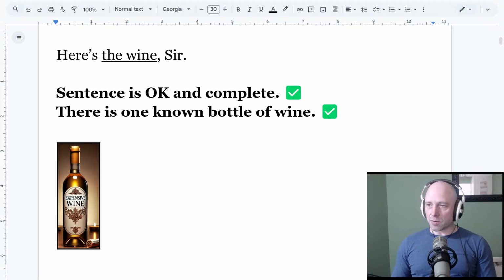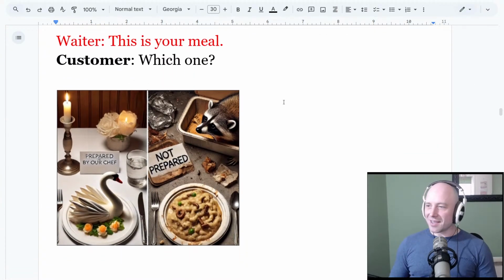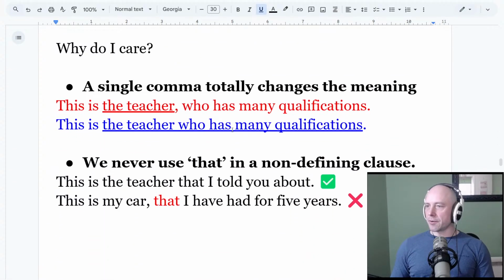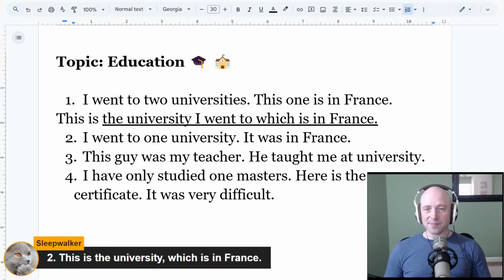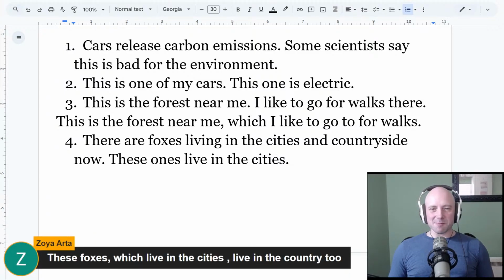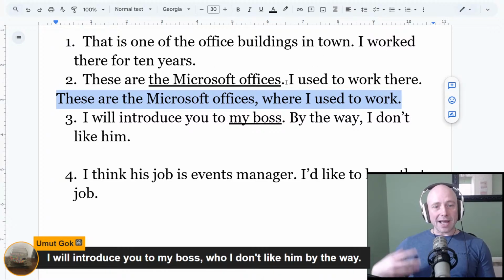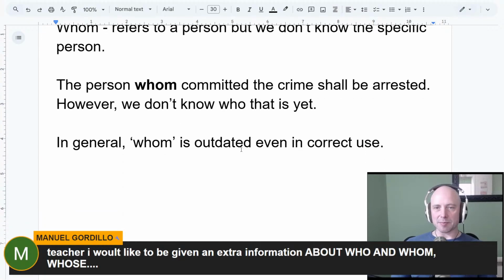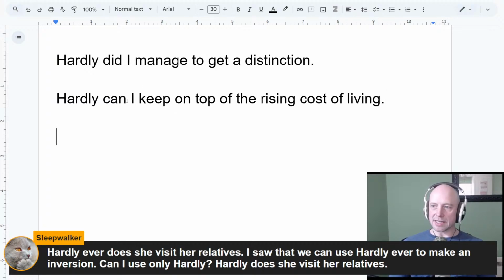Relative Clauses - Defining and Non-defining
In this video, you'll get a ton of practice with relative clauses

Streams on Saturday Afternoons - Always check the schedule!

0:00 -  Intro